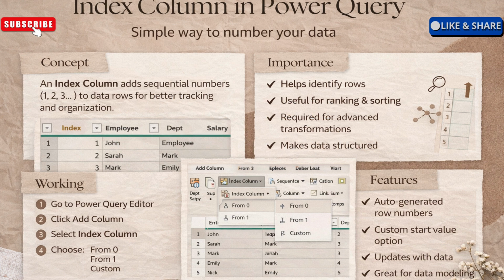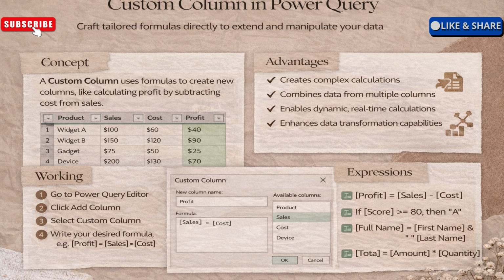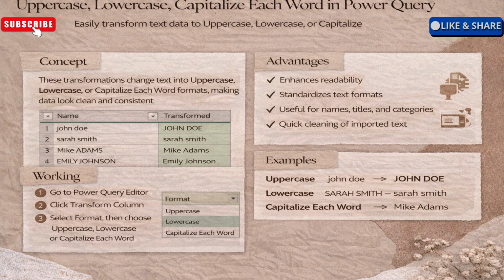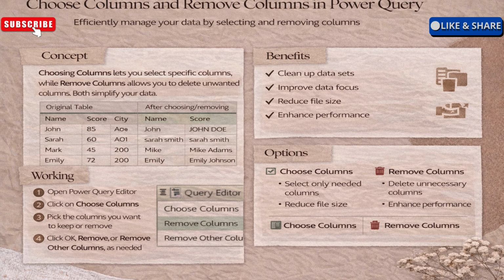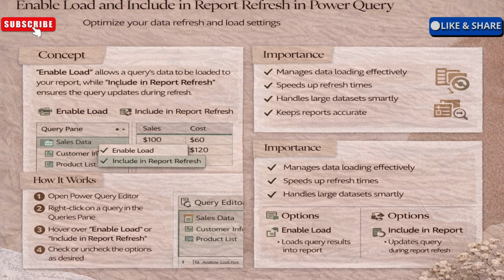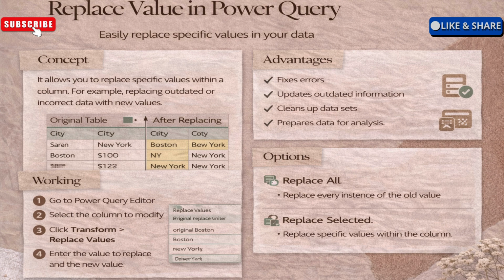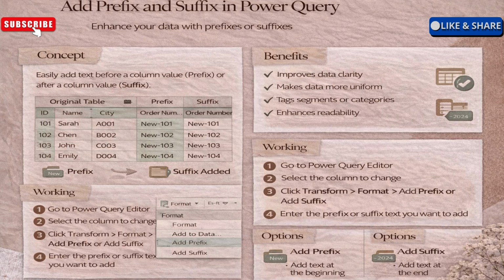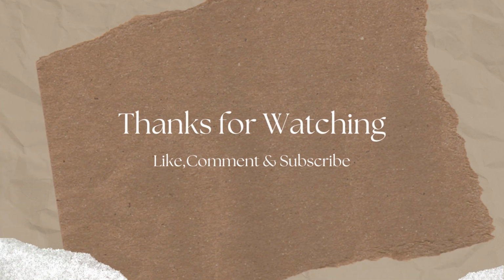Power Query Tutorial Part 8 | Reverse Rows, Count Rows, Prefix & Suffix (Power BI)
Learn Power Query in Power BI with Part 8 of this beginner-friendly series!

In this video, you will learn:

Reverse Rows in Power Query
Count Rows in Power Query
Add Prefix and Suffix
Text and Row Transformations

These are essential Power Query concepts used in real-world data cleaning and transformation.

This video is perfect for beginners, job seekers, and anyone preparing for Power BI interviews.

Practice these concepts to improve your data analysis skills and become confident in Power BI.

reverse rows power query
count rows power query
prefix suffix power query
power query basics
power bi tutorial for beginners
data transformation power bi
power bi interview questions
learn power bi step by step